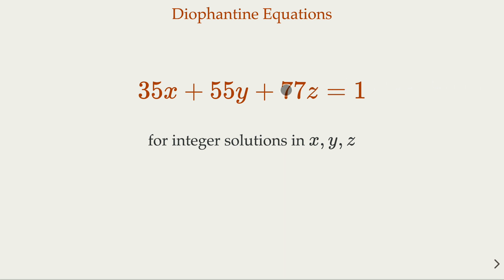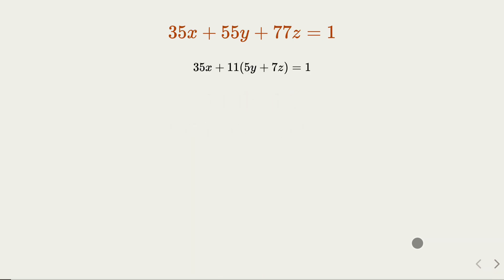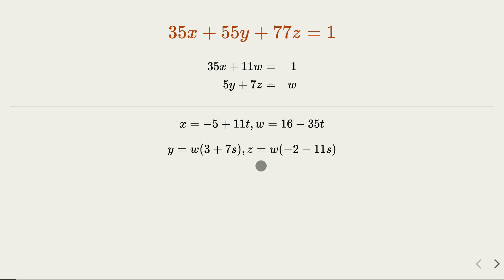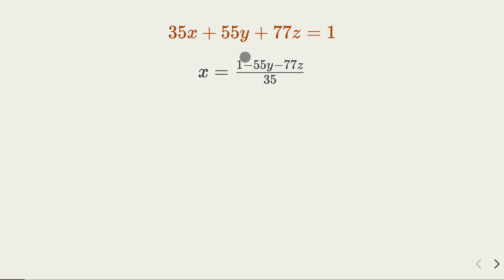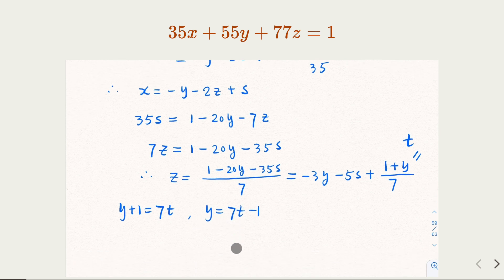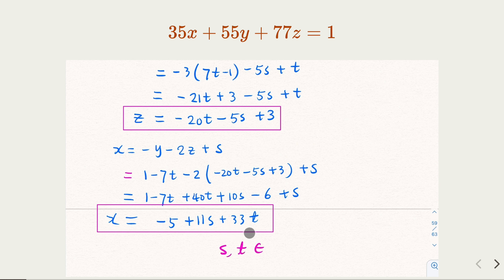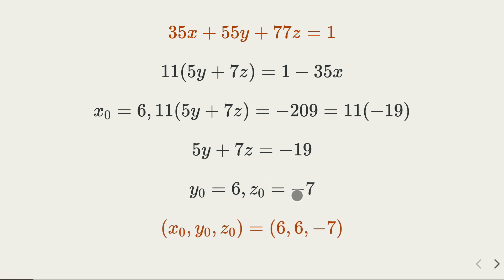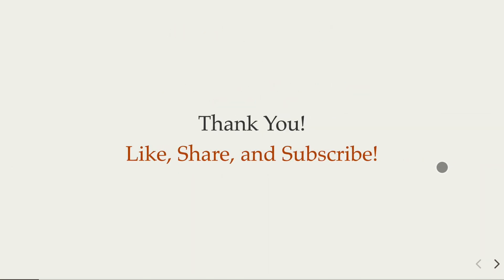Linear Diophantine Equations with 3 Variables - 3 Different Methods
We want to solve the linear Diophantine equation with 3 variables:

35x+55y+77z=1
for integer solutions in

Three methods are discussed:
1. Split the equation into two linear equation each of which has two variables.
2. Parameterize with canonical form
3. Particular solution and general solutions of homogeneous equations

Check out the videos on the GCD, Euclidean algorithms here

00:00 Introduction
00:21 Review of Equation with 2 Variables
02:24 Method 1: Split Into 2 Equations
06:00 Method 2: Parameterize with Canonical Form
13:30 Method 3: Particular solution and General solutions